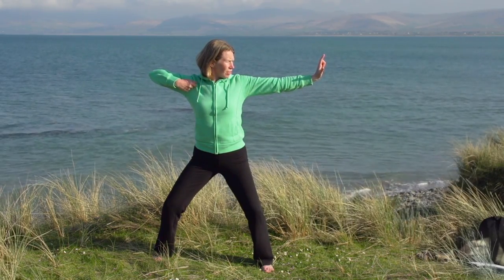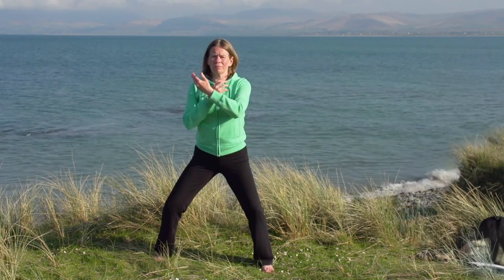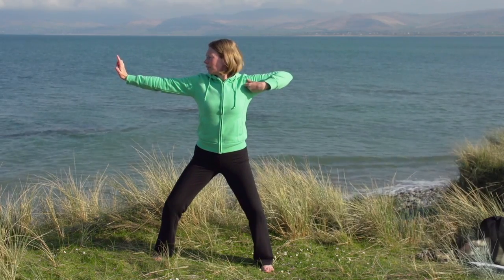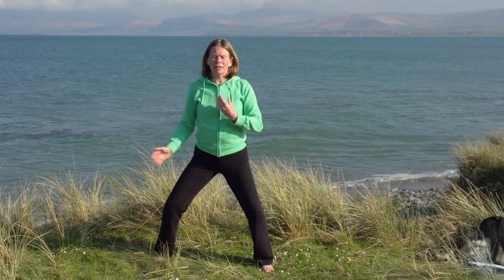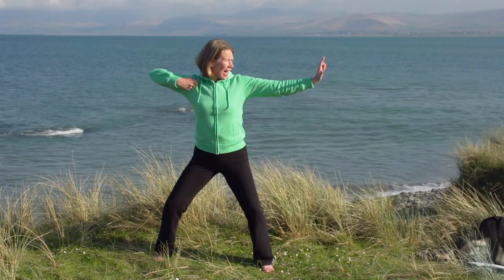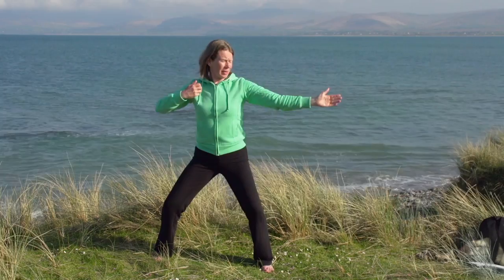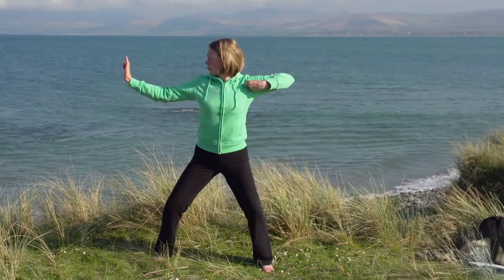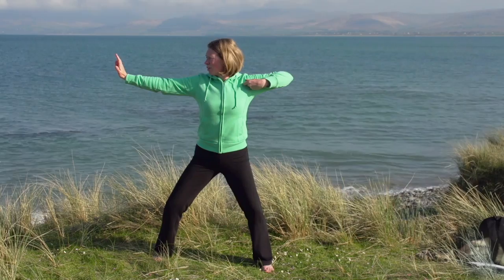Exercise 2 - Eight Pieces of Brocade | Ba Duan Jin Qigong | Shooting Vulture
This is the second exercise of the Eight Pieces of Brocade or Ba Duan Jin. This is an ancient Qigong sequence for building strength and flexibility, improving balance and calming the mind. It is suitable for beginners, those with more Qigong experience and seniors. It can easily be adapted to practice from a seated position.

Here I explain the basic movement, breath and mind focus. For a more detailed explanation from me, including the health benefits of this sequence, I invite you to join my 50 lesson Space To Relax video programme which includes the 8 Brocades in depth.

I’m Dr Janice Tucker. Since 2000, I have been sharing medical Qigong with thousands of students and clients to help them live healthier lives; physically, mentally, emotionally and spiritually.

1. Take your practice to the next level with my structured, step-by-step Space To Relax Qigong programme of 50 video lessons accompanied by audio and PDF files with support from me every step of the way

3. Sign up for my free video series of 3 Qigong lessons

5.

You must not rely on the information in this video as an alternative to medical advice from your doctor or another professional healthcare provider. The information provided here is of a general nature. You should never delay seeking medical advice, disregard medical advice, or discontinue medical treatment because of the information in this video.